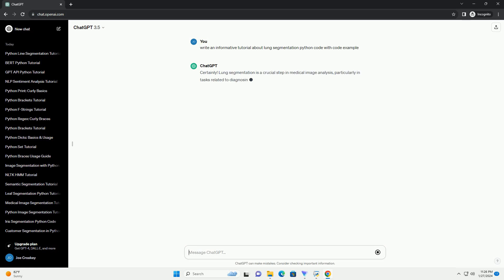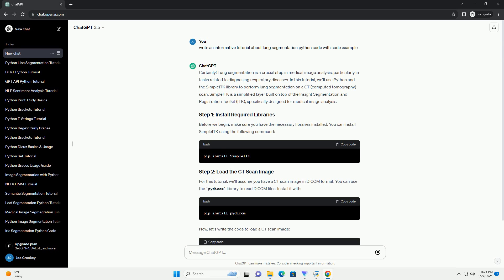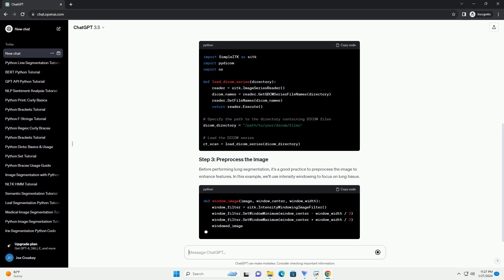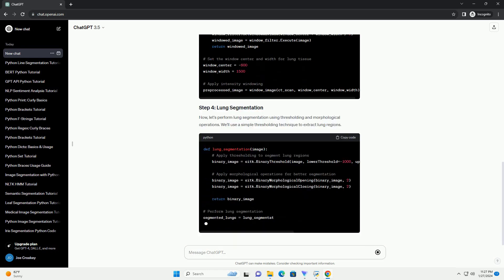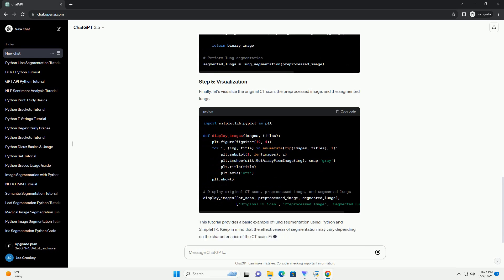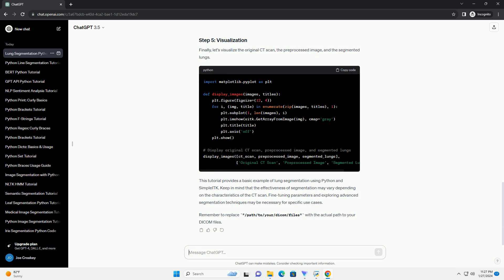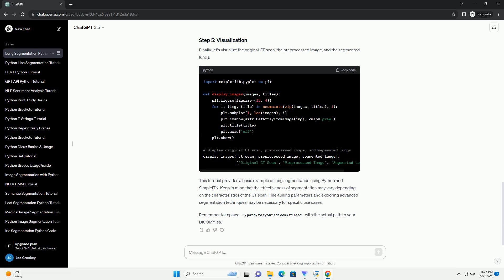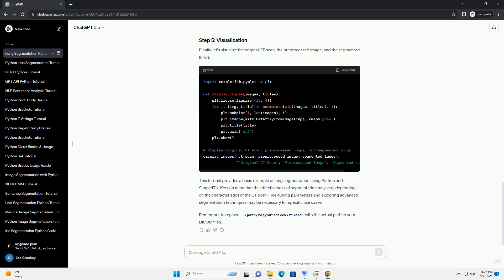lung segmentation python code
Certainly! Lung segmentation is a crucial step in medical image analysis, particularly in tasks related to diagnosing respiratory diseases. In this tutorial, we'll use Python and the SimpleITK library to perform lung segmentation on a CT (computed tomography) scan. SimpleITK is a simplified layer built on top of the Insight Segmentation and Registration Toolkit (ITK), specifically designed for medical image analysis.
Before we begin, make sure you have the necessary libraries installed. You can install SimpleITK using the following command:
For this tutorial, we'll assume you have a CT scan image in DICOM format. You can use the pydicom library to read DICOM files. Install it with:
Now, let's write the code to load a CT scan image:
Before performing lung segmentation, it's a good practice to preprocess the image to enhance features. In this example, we'll use intensity windowing to focus on lung tissue.
Now, let's perform lung segmentation using thresholding and morphological operations. We'll use a simple thresholding technique to extract lung regions.
Finally, let's visualize the original CT scan, the preprocessed image, and the segmented lungs.
This tutorial provides a basic example of lung segmentation using Python and SimpleITK. Keep in mind that the effectiveness of segmentation may vary depending on the characteristics of the CT scan. Fine-tuning parameters and exploring advanced segmentation techniques may be necessary for specific use cases.
Remember to replace "/path/to/your/dicom/files" with the actual path to your DICOM files.
ChatGPT